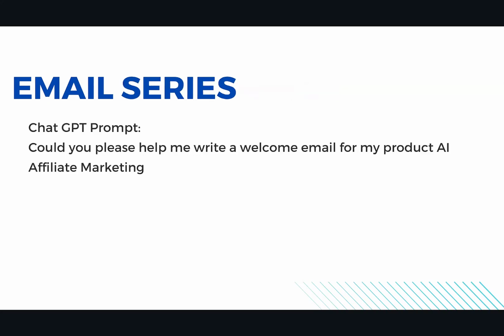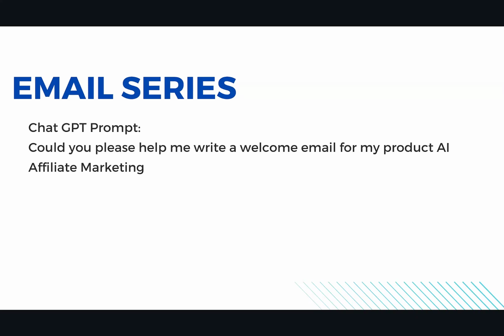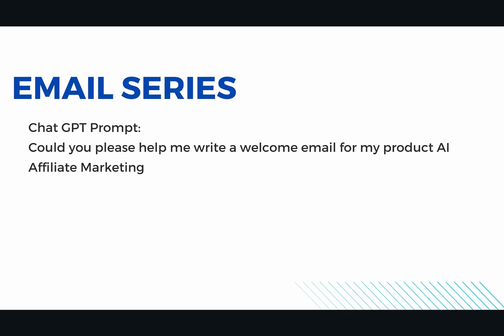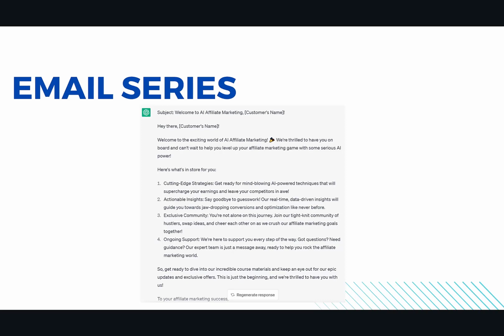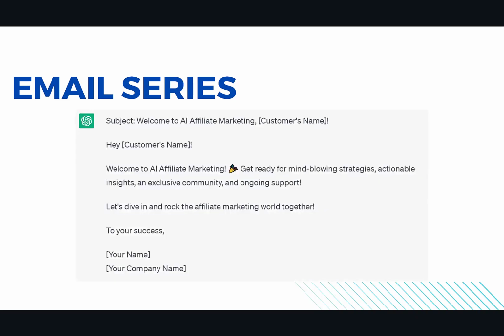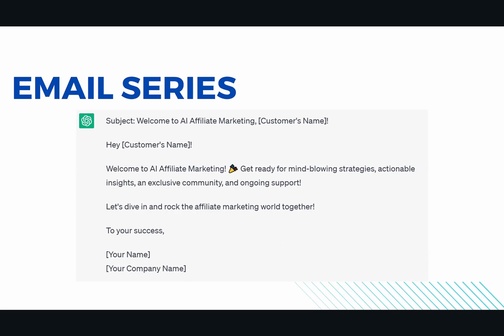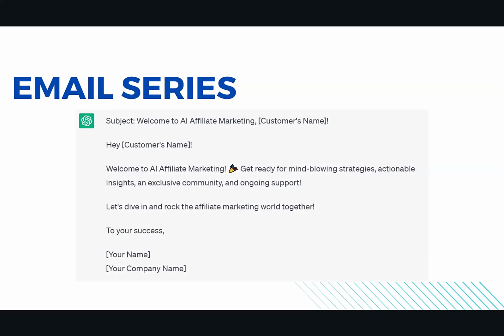The Future of Affiliate Marketing: Harnessing AI's Potential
Unleash the power of AI in affiliate marketing to skyrocket your earnings.